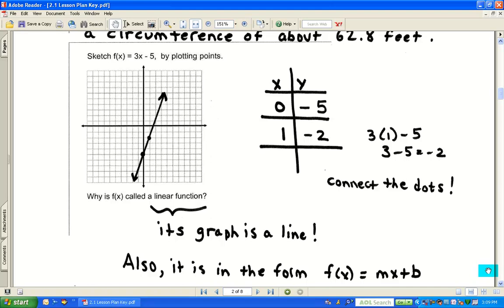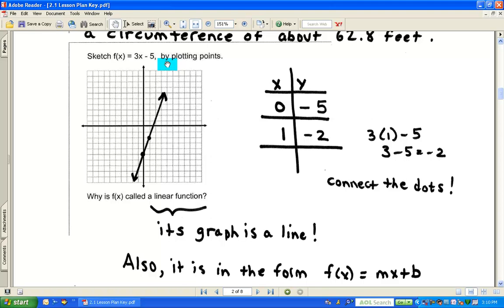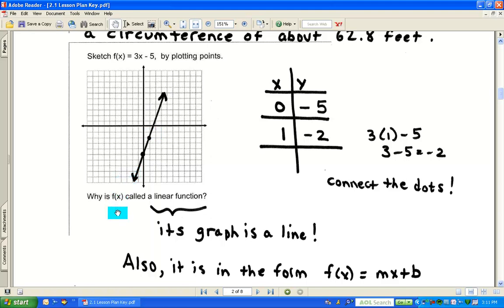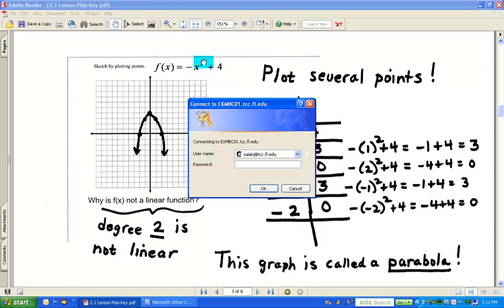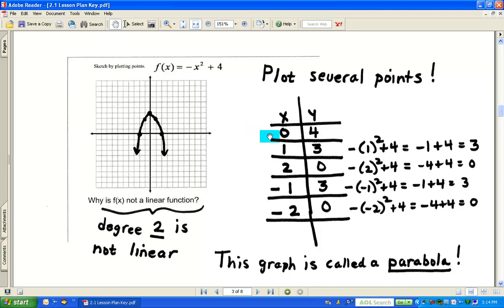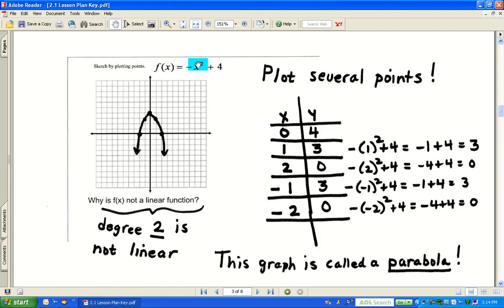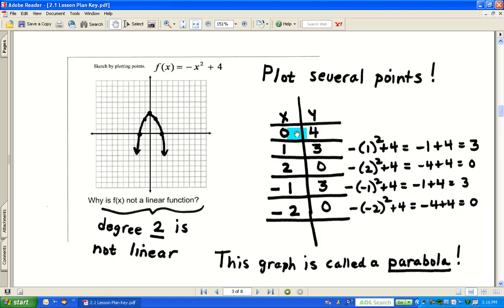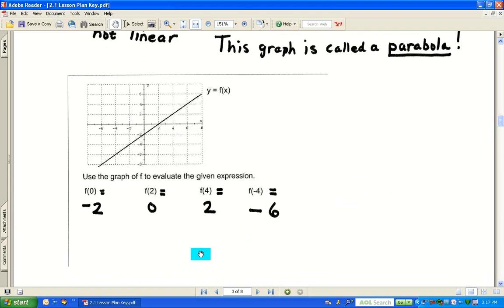Section 2.1 Part Two.mp4